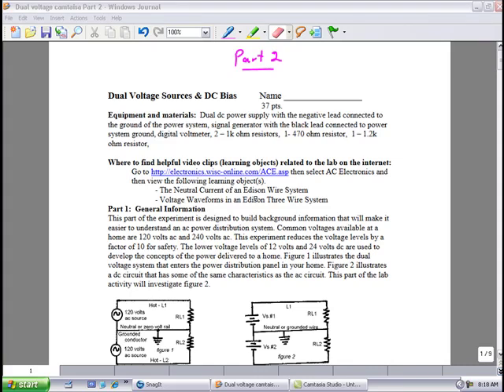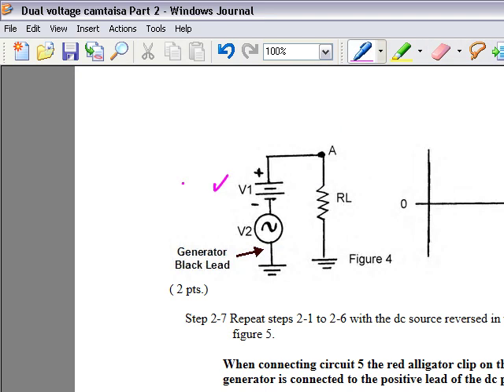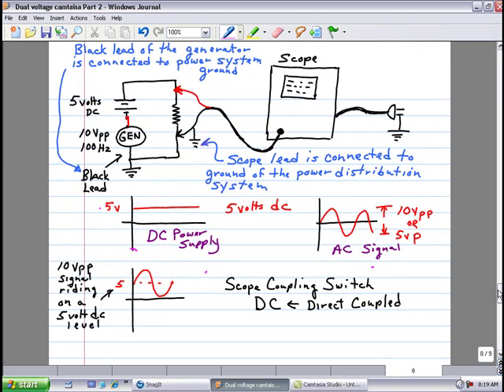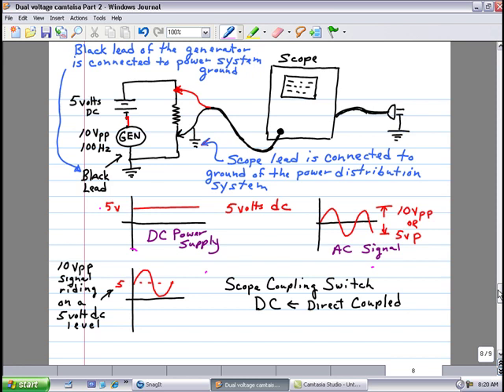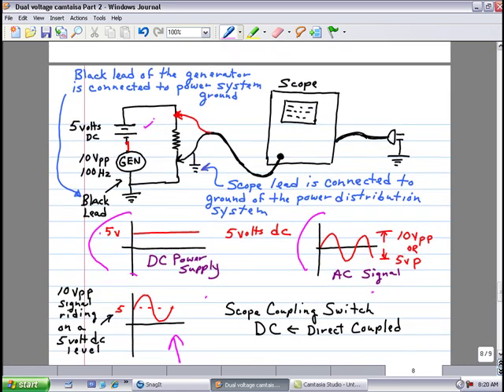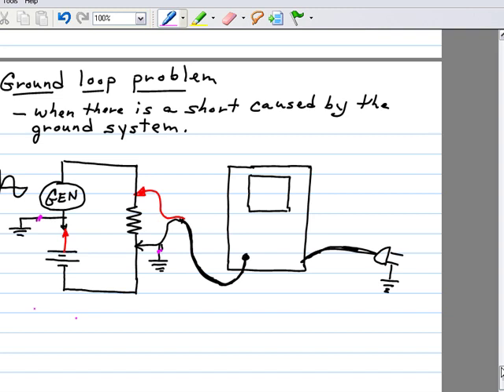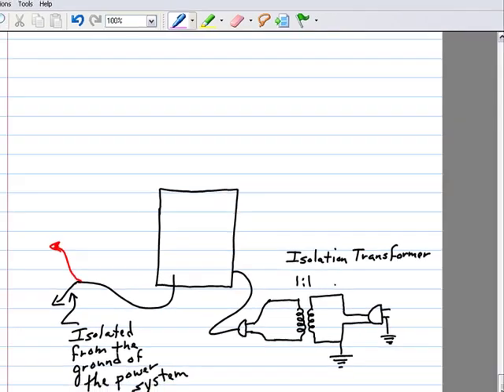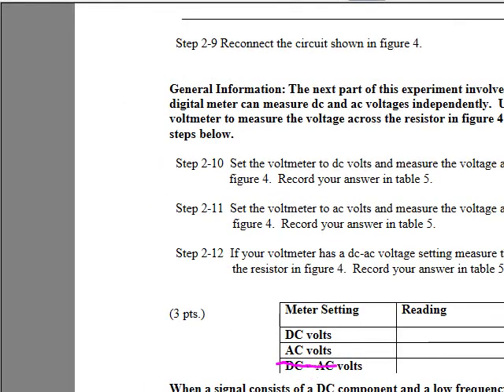Dual Volt and DC Bias Intro part 2